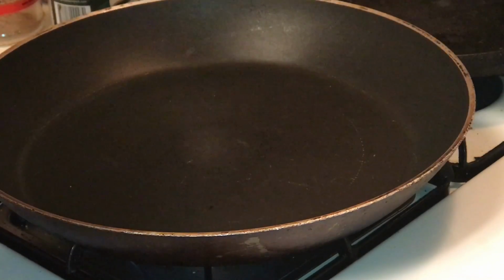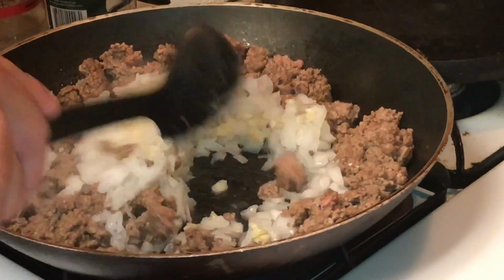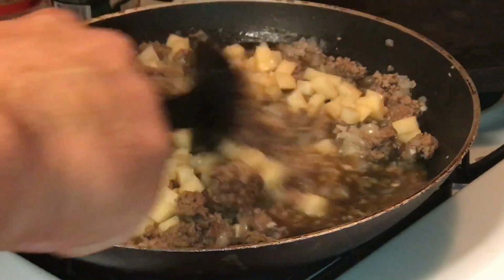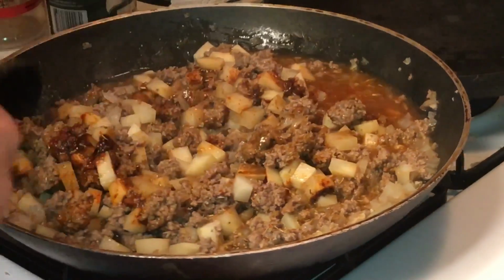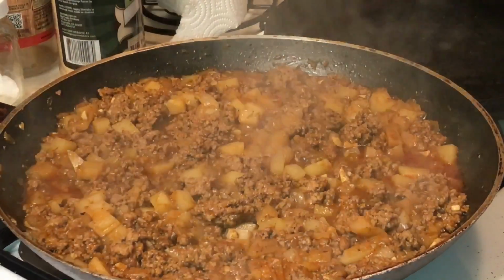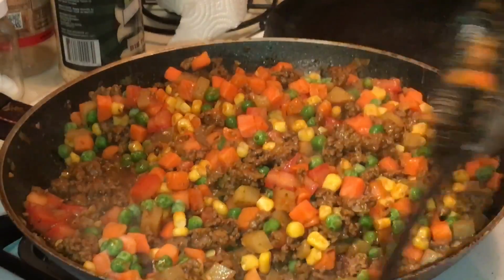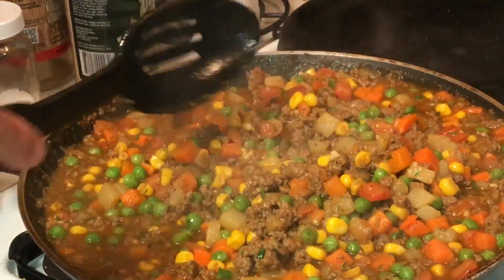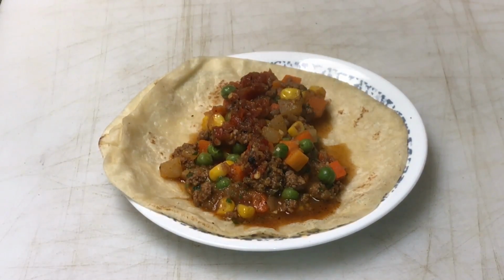Taco Tuesday - Picadillo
This Picadillo recipe was excellent!!
Ingredients:
1lb Ground Beef
1 Large Potatoe
1 Small Onion
8oz Beef Broth
2 Small Tomatoes
Peas
Carrots
Corn
3 Garlic Cloves, Minced
1tbsp Cumin
2tsp Chili Powder
1tsp Dried Oregano
1tsp Paprika
1/2tsp Cayenne Powder